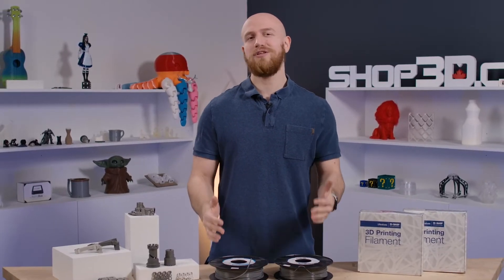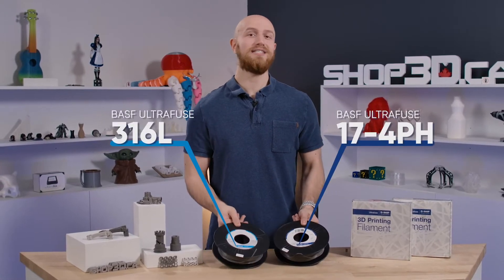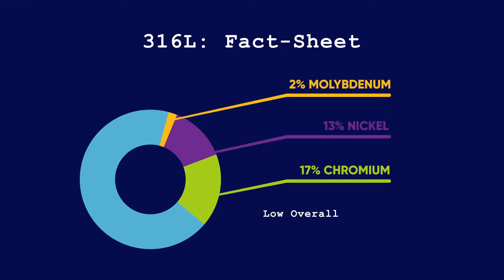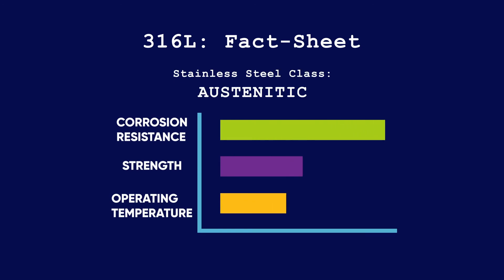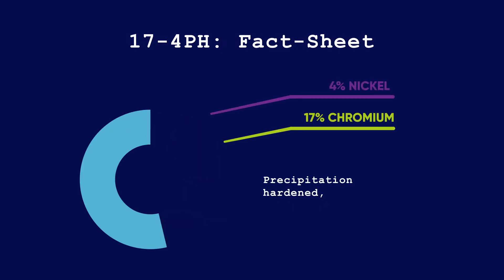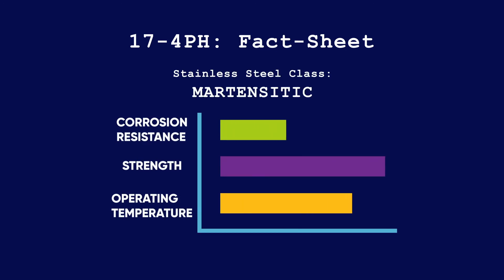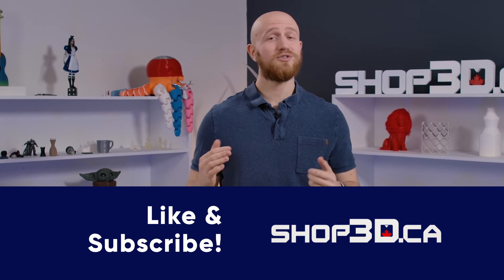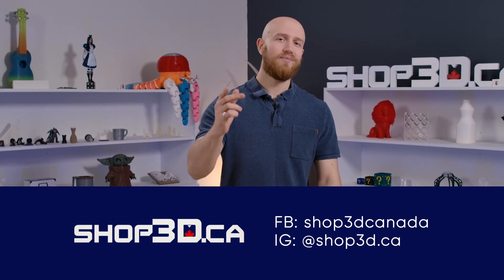316L vs. 17-4PH Metal 3D Printing Filament Comparison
316L vs. 17-4PH Metal 3D Printing Filament Comparison: The second part of our Metal Filament series. Our team reviews the 316L and 14-7PH stainless steel filaments. Comparing key properties and what environments the materials work best in.